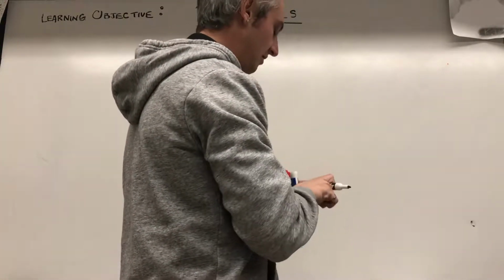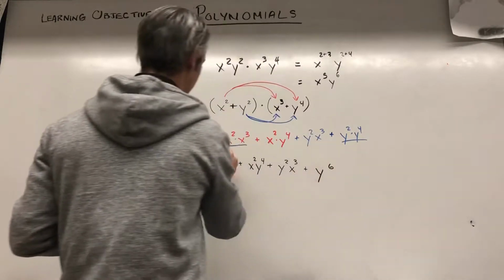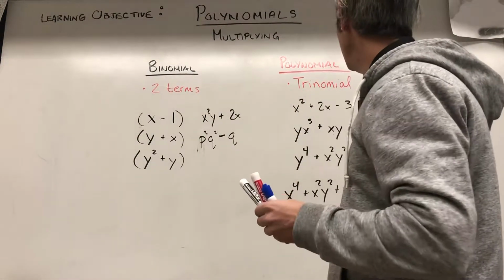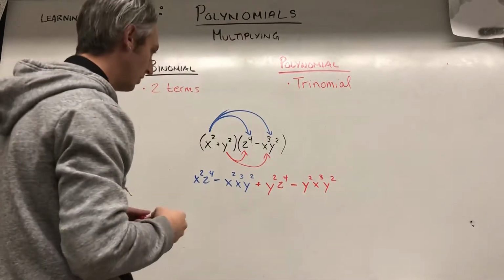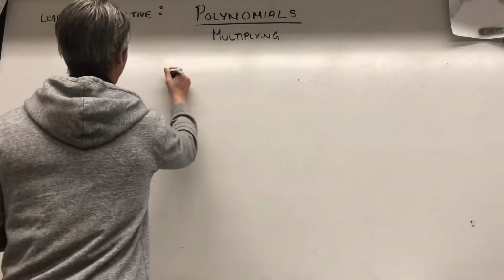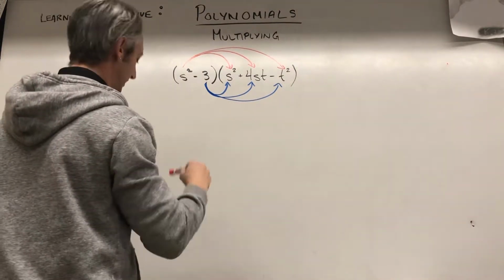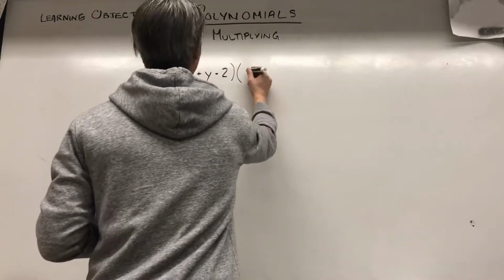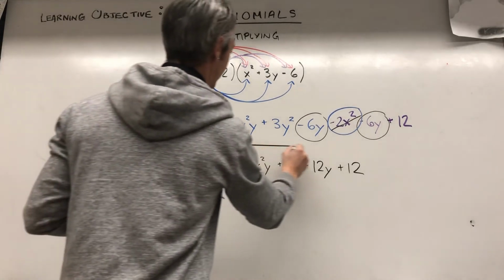Mr. Nelson - Introduction to Polynomials (multiplication)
Polynomials - Multiplication